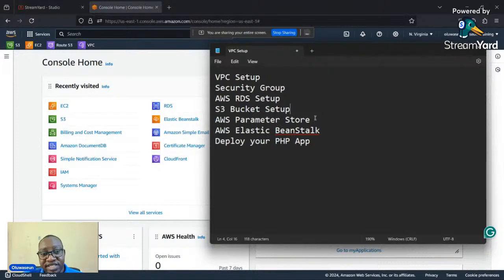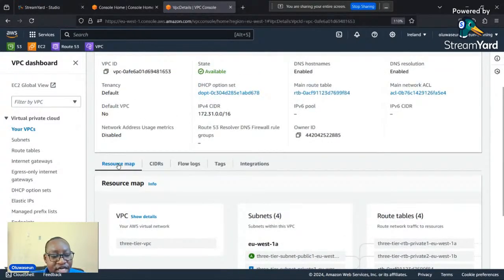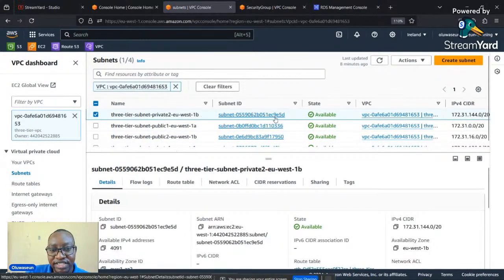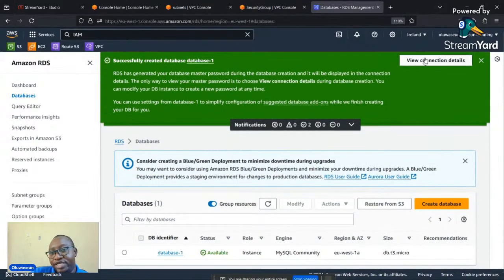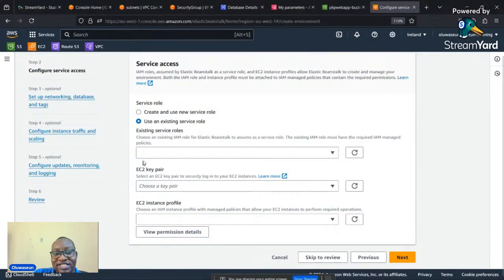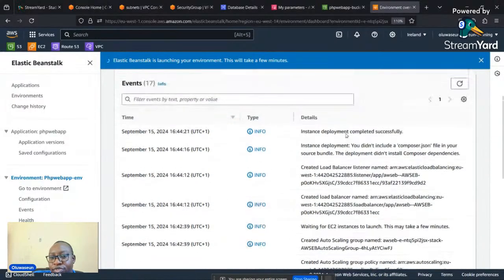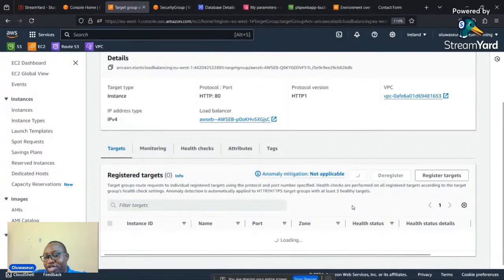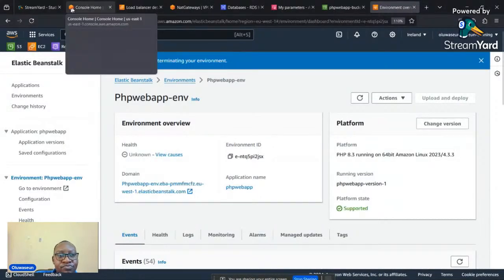AWS Elastic Beanstalk PHP Deployment with RDS & S3: Step-by-Step Guide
This tutorial uses AWS Elastic Beanstalk to deploy a PHP contact form application. Following best practices, this application connects to an Amazon RDS database with credentials securely managed via the AWS Parameter Store. User-uploaded documents are stored in an Amazon S3 bucket for easy management and access. The app’s composer.json file defines essential dependencies for seamless integration with Amazon S3 and AWS Parameter Store.